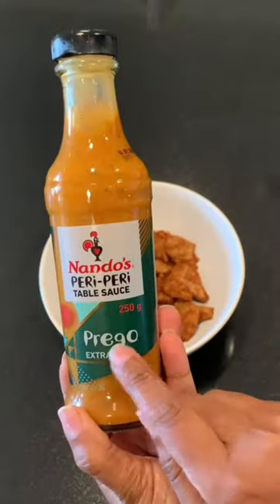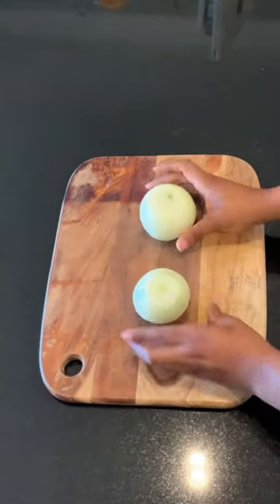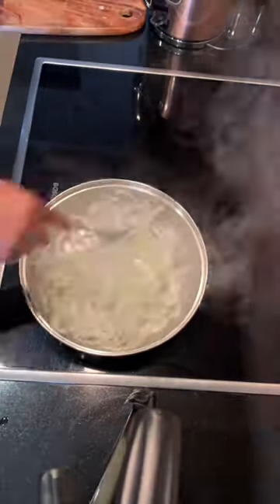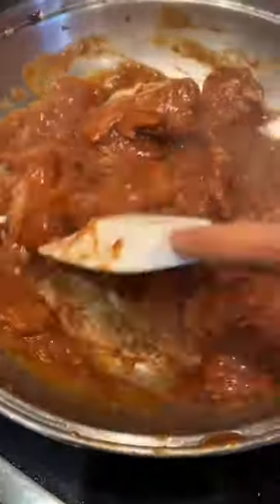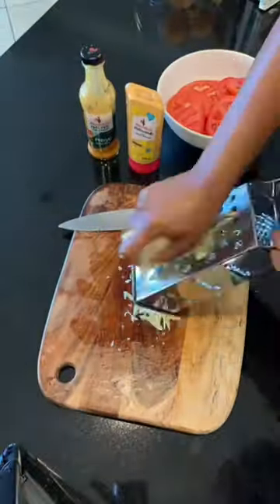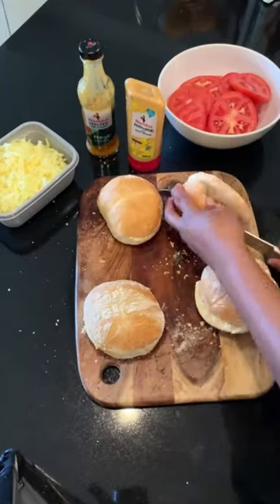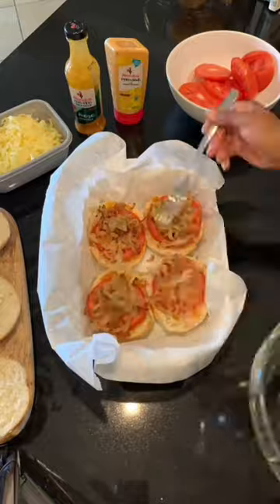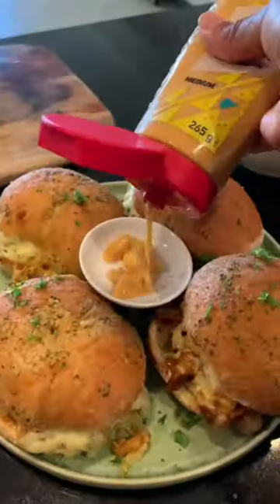Cheesy Pull-Apart Prego Rolls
These are not your average prego rolls! 🔥 Thandile shows us the perfect way to add a TON of flavour to this classic dish 😍🍔